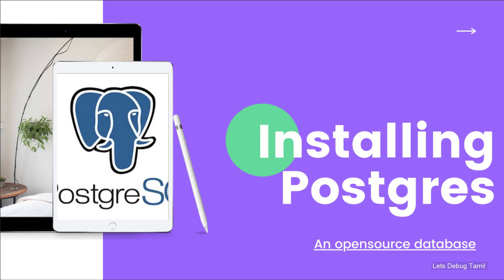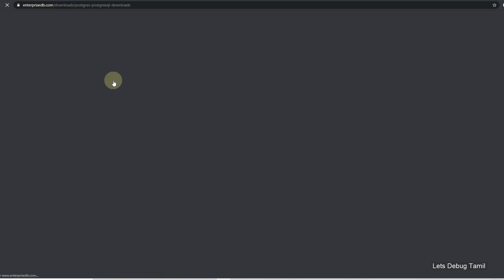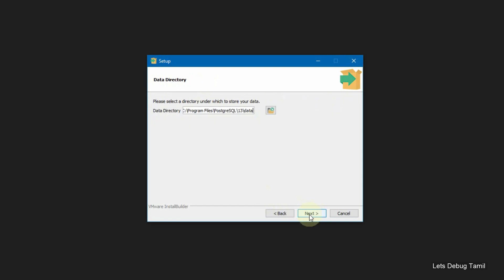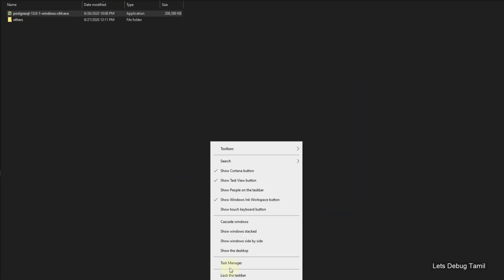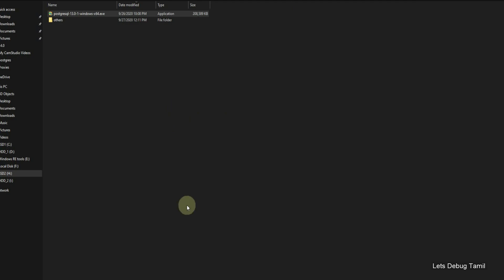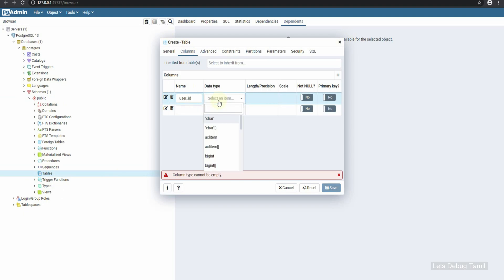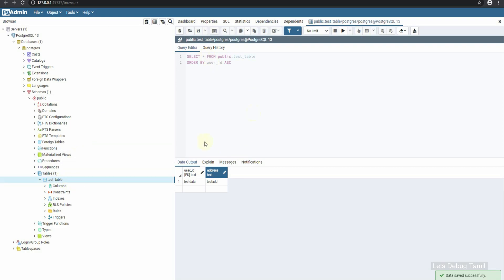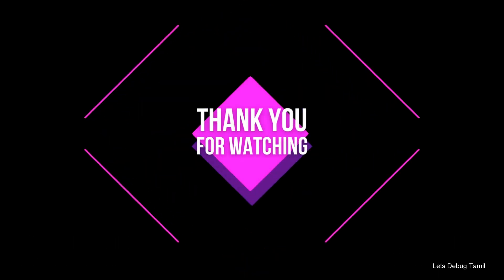How to Install PostgreSQL on Windows 10 | Complete guide in தமிழ் | pgAdmin 4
In this video we will checking out step by step guide on How to install PostgreSQL for Relational DataBase Management System (RDBMS) on Windows 10  in தமிழ் . and we will create sample tables and interact with pgadmin also.

⭐️  Kindly watch full videos from start to end for better understanding.
⭐️  Kindly make sure to practice on your own with every concepts I teach.